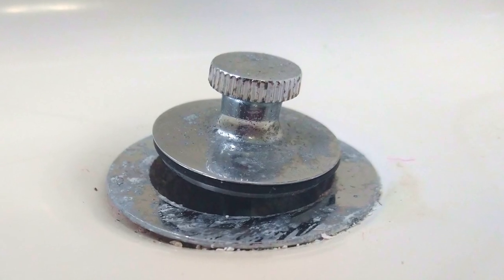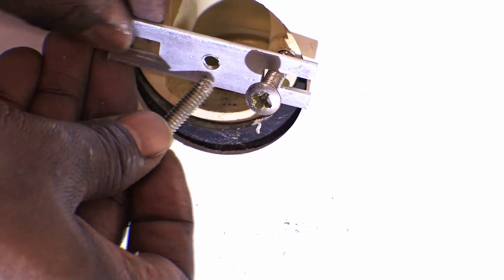Bathtub Drain Removal and EASY Pop-up Stopper Install | DIY Power Couple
See how we replaced a drain stopper and overflow plate for a bathroom tub.  We share how we used a tub drain wrench tool for this common home repair.  (supply list links below) You will also see some of the unexpected things that can happen with updating old, stubborn bathroom fixtures. 😂  Hope this video inspires your next home improvement DIY project!   @DIYPowerCouple

Most project supplies can be found at your local home improvement store. Here is a list with a few links for your convenience:
- DANCO Touch-Toe Bath Drain Trim Kit in Chrome
- tub drain wrench
- plumbers putty
- heavy duty straight pipe wrench
- multi-bit screwdriver tool

Thanks again for watching and remember...You can DIY too!